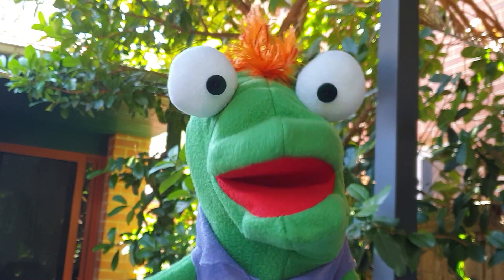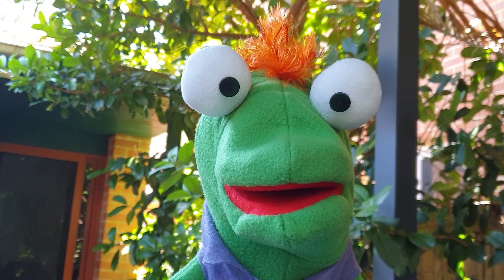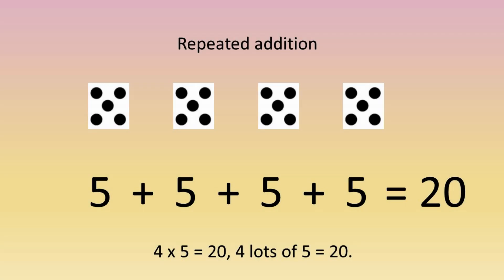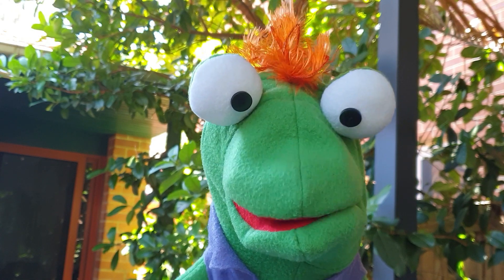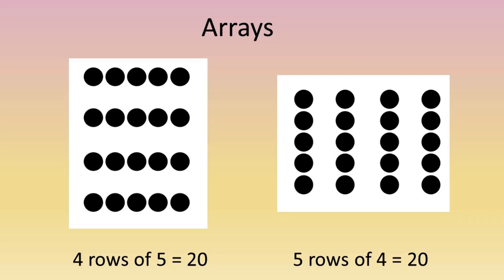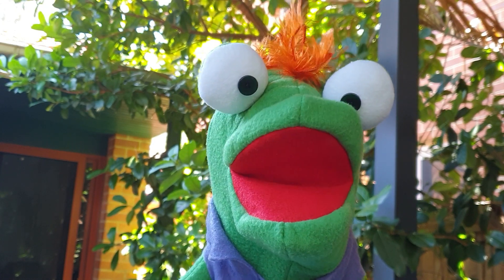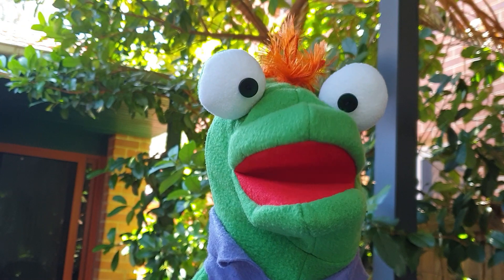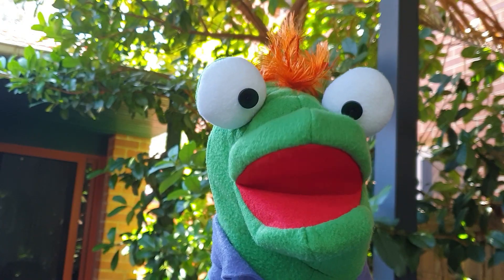Multiplication and Division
A short maths lesson video on multiplication and division for primary school kids.